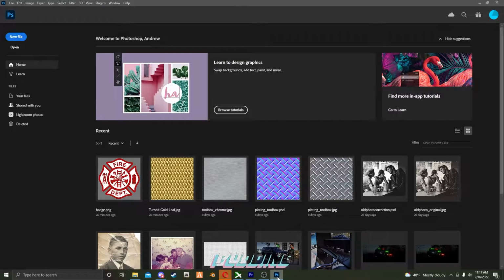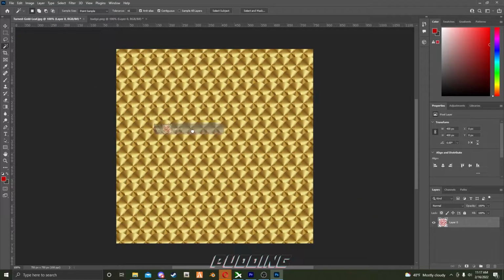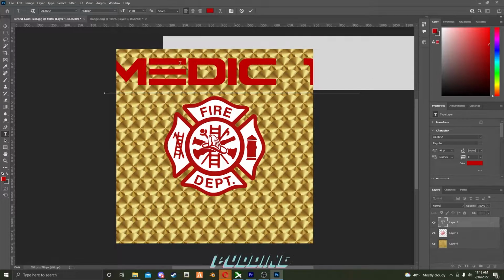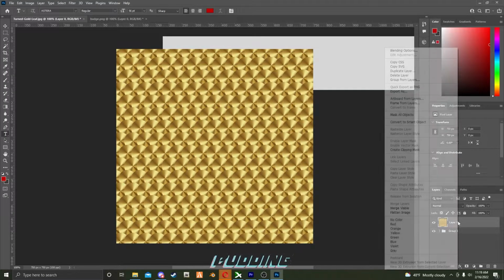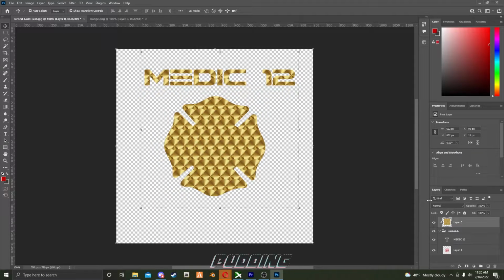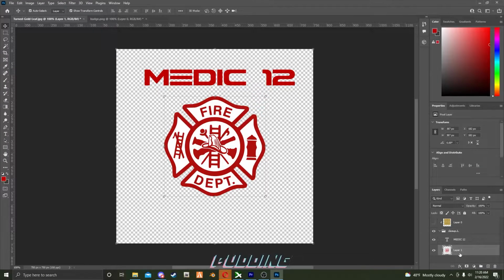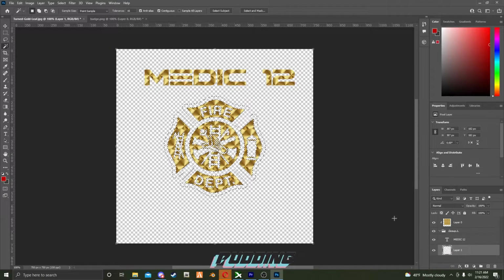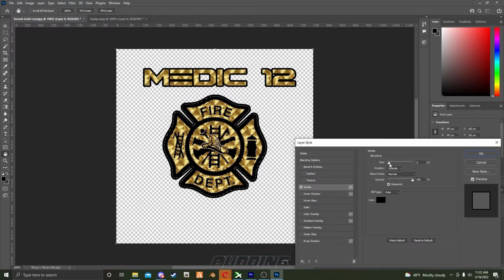Gold Leaf on Anything! (Photoshop TUT)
While looking online, I noticed people were tired of using premade, gold-leaf fonts and badges. So, I decided to make a tutorial in Photoshop using the clipping mask!

The clipping mask works on any image or design that you would like to apply to specific layer(s). In this case, I will demonstrate how you can use the clipping mask to apply a gold-leaf design to ANY font!